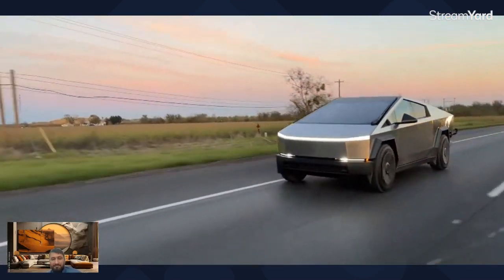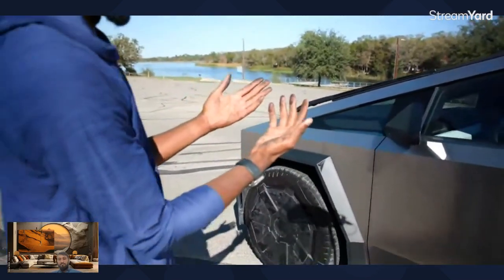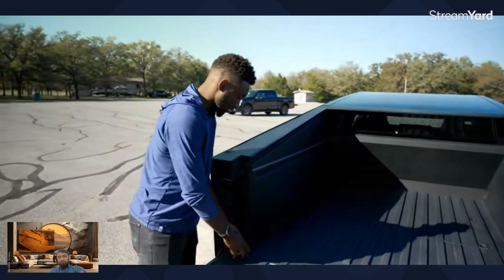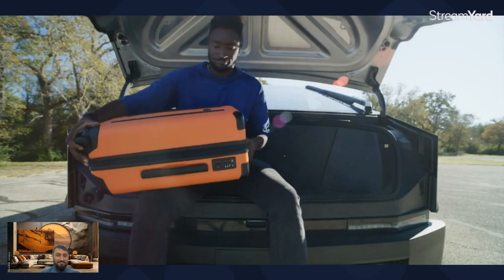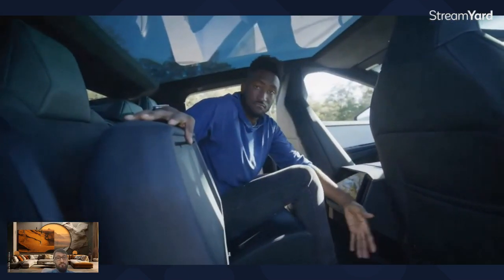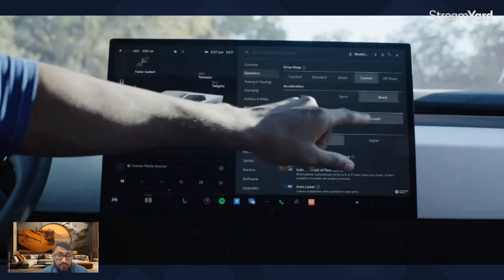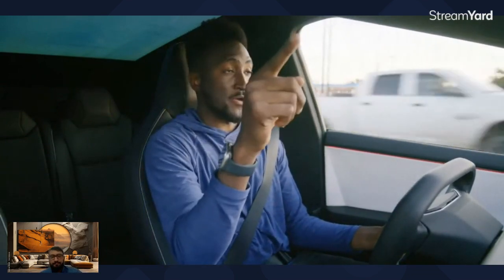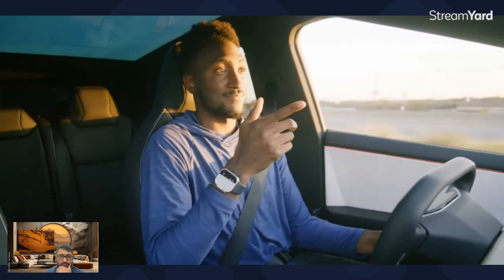Driving Tesla Cybertruck: Everything You Need to Know!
Title: Unveiling the "Beast Mode" Cybertruck: A Deep Dive into Tesla's Latest Innovation

Description: Buckle up for an exhilarating ride as we take you behind the wheel of the highly anticipated "Beast Mode" Cybertruck from Tesla! In this comprehensive video, we leave no stone unturned, diving into every intricate detail and specification of this groundbreaking electric vehicle.

🚗 **Design and Exterior:** Explore the futuristic and robust design that defines the Cybertruck, with its stainless steel exoskeleton and angular lines. Discover how Tesla has reimagined the conventional pickup truck, creating a vehicle that not only turns heads but also sets new standards for durability.

🔋 **Power and Performance:** Delve into the heart of the "Beast Mode" Cybertruck, uncovering the cutting-edge electric powertrain and mind-blowing performance capabilities. From acceleration to towing capacity, we break down the numbers and showcase the raw power that propels this electric beast.

🌐 **Autonomous Technology:** Learn about Tesla's latest advancements in autonomous driving technology, as the "Beast Mode" Cybertruck takes the driver experience to a whole new level. Explore features that redefine convenience and safety, making every journey a seamless and secure experience.

🤖 **Interior and Tech:** Step inside the Cybertruck's futuristic cabin, where innovation meets comfort. Discover the state-of-the-art technology, from the colossal infotainment system to the minimalist yet functional interior design. We'll guide you through the user interface and highlight the features that make this electric pickup truly exceptional.

🌍 **Environmental Impact:** Uncover the eco-friendly aspects of the "Beast Mode" Cybertruck, as Tesla continues its commitment to sustainability. Explore the vehicle's energy efficiency and learn how it contributes to a cleaner, greener future.

Join us on this thrilling journey as we unravel the secrets behind the "Beast Mode" Cybertruck, pushing the boundaries of electric vehicles and redefining the driving experience. Whether you're a Tesla enthusiast or just curious about the future of automotive technology, this video is a must-watch! 🌟🔋🚀

Cybertruck#5Cybertruck driving#3driving Cybertruck#3Tesla Cybertruck#5mkbhd#1Cybertruck impressions#50Cybertruck review#84pricerangespecsbedCybertruck vs#99Porsche 911Cybertruck drive#5